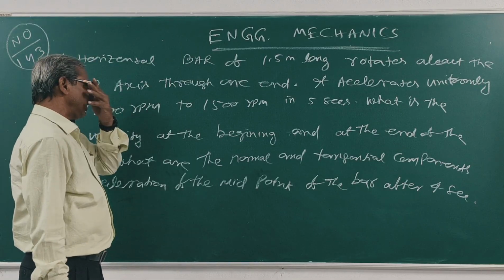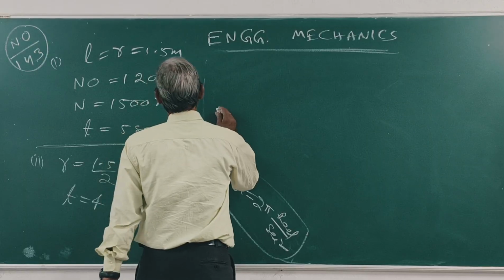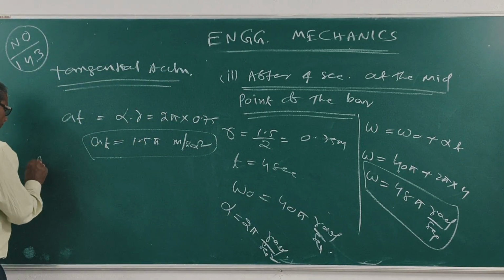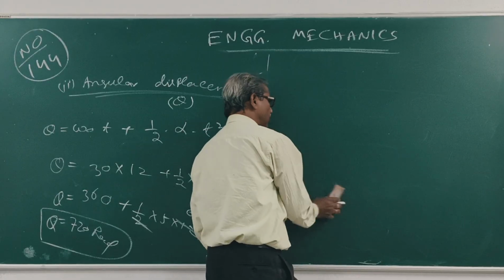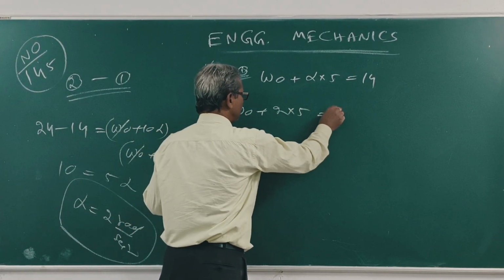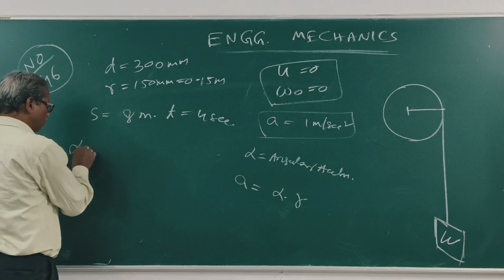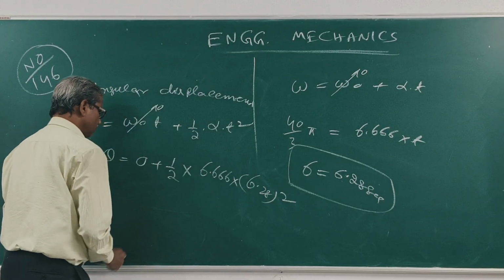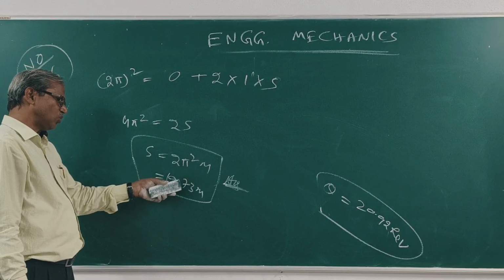Engineering Mechanics Part 49 Problems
Engineering Mechanics
Circular Motion Problems and Solutions